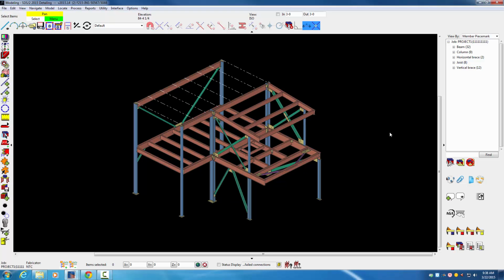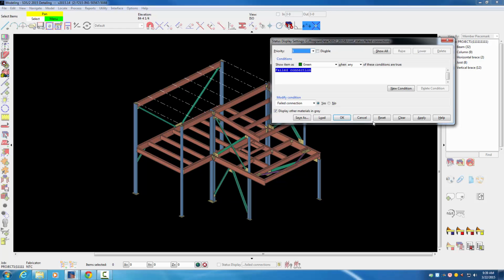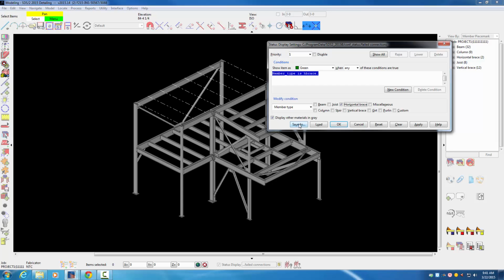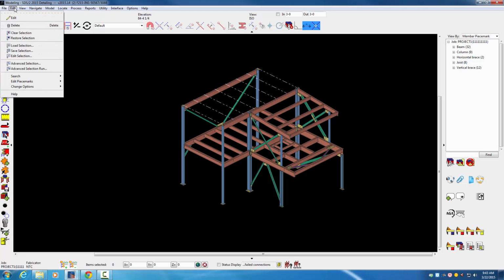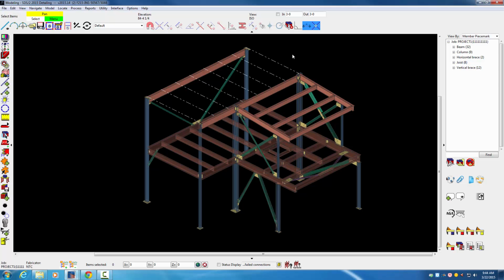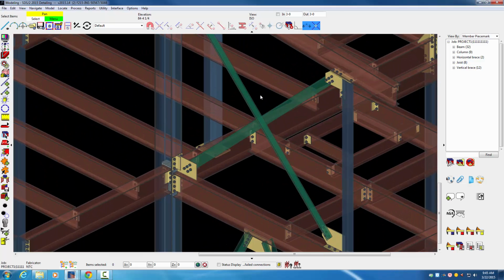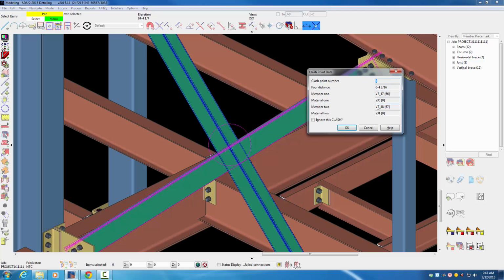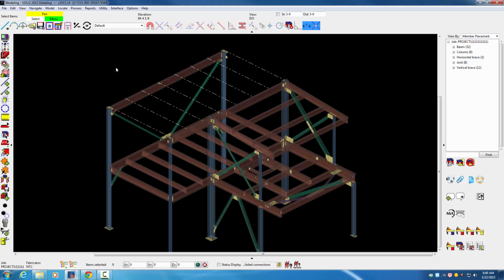Inspecting the Model for Connections and Clashes